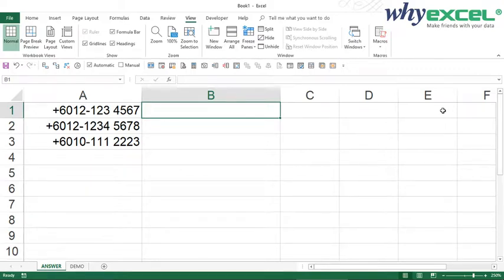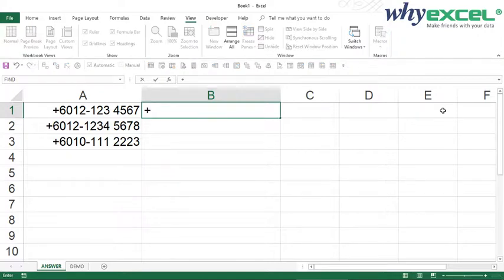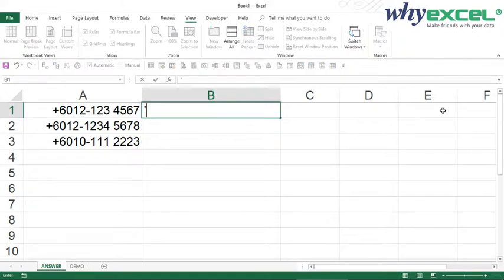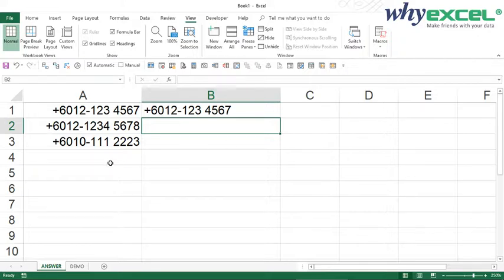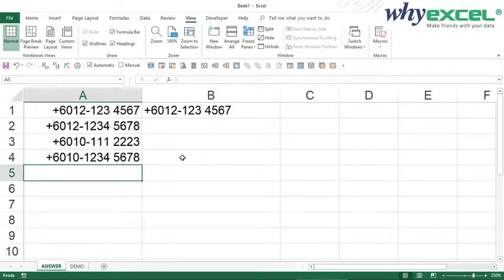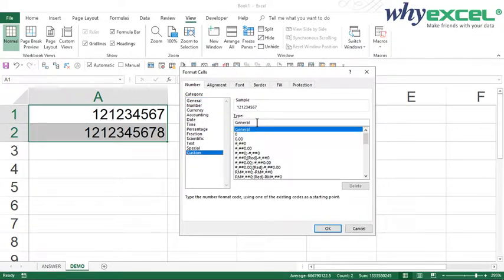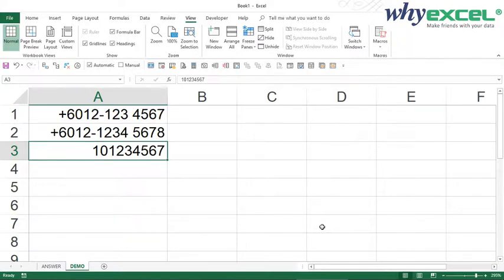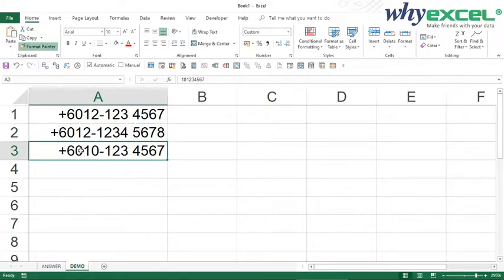Easily Format Malaysia Mobile Phone Numbers | Excel Sifu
Simple method to format Malaysia mobile phone number to a properly formatted ones.